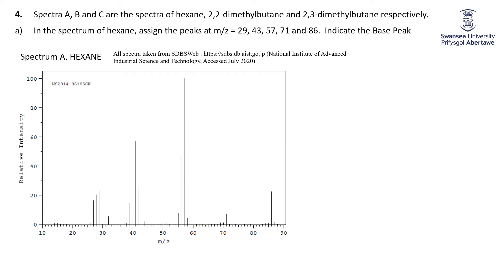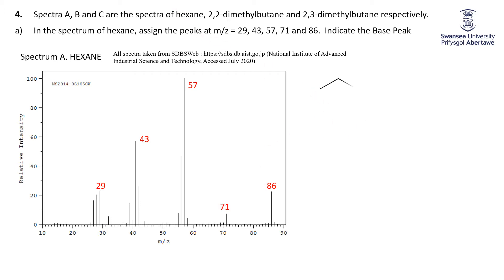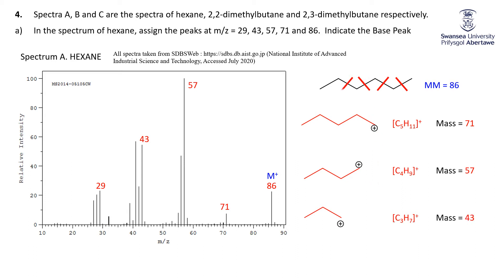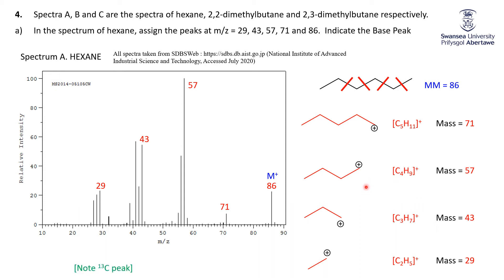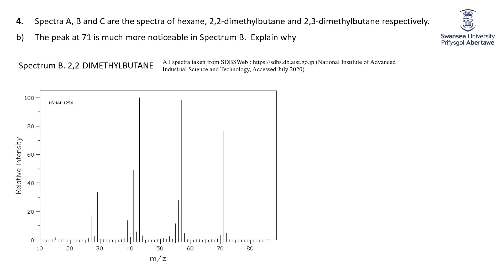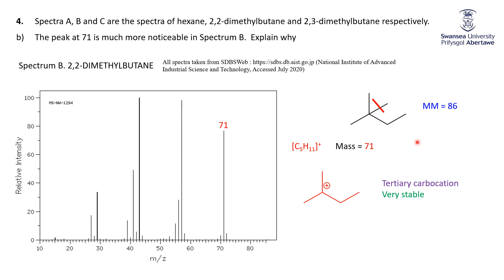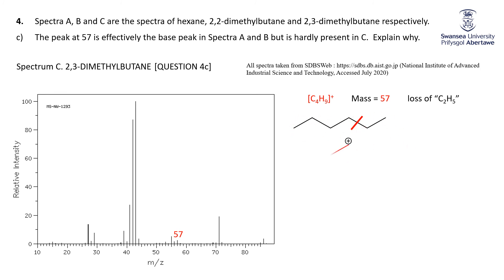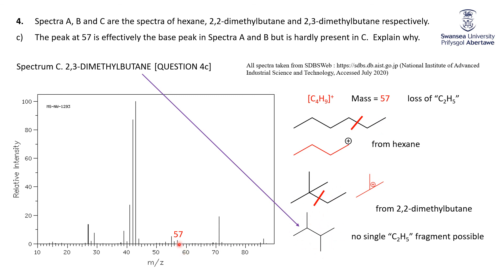Mass Spec A level Question 4